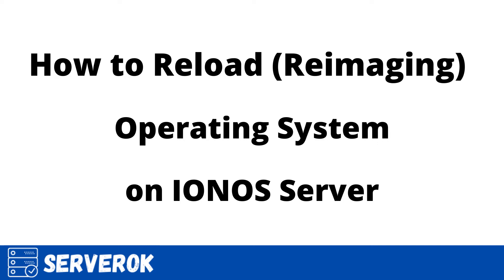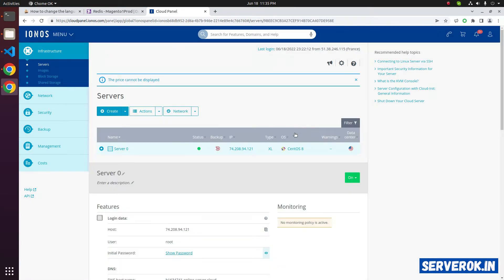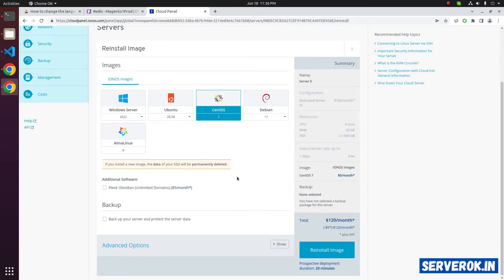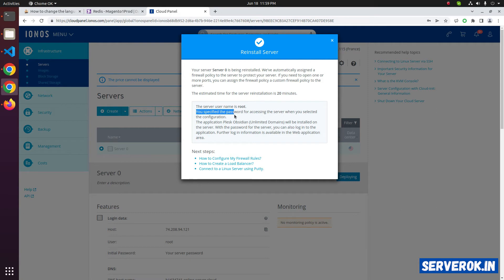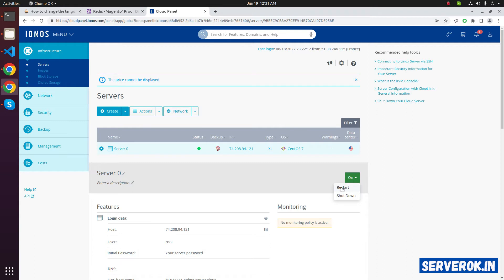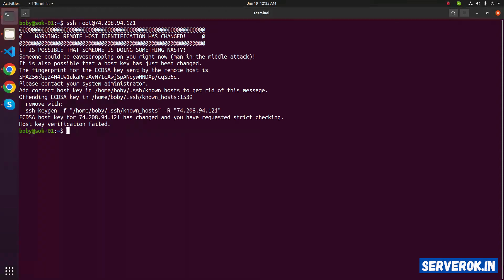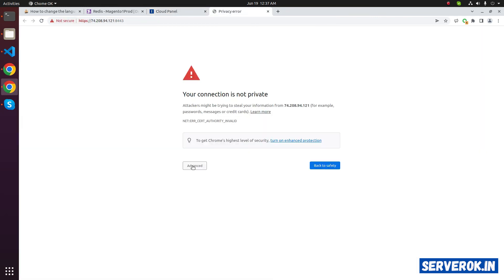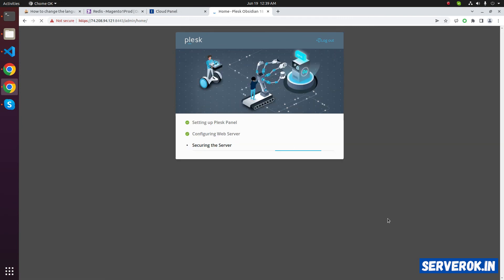How to install (reinstall/reimage) Operating system on IONOS Server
This video shows how to reinstall CentOS 7 operating system with Plesk Control Panel on IONOS dedicated server.